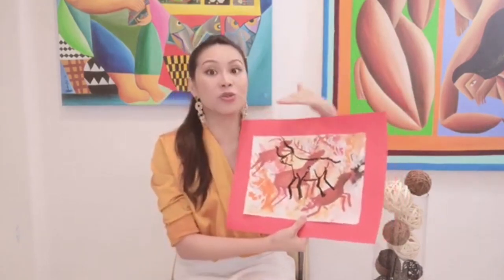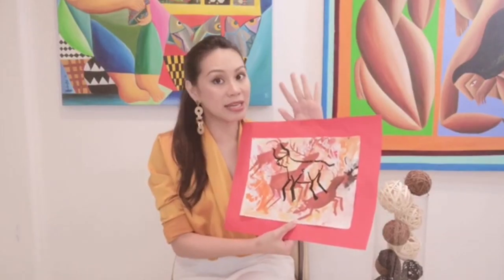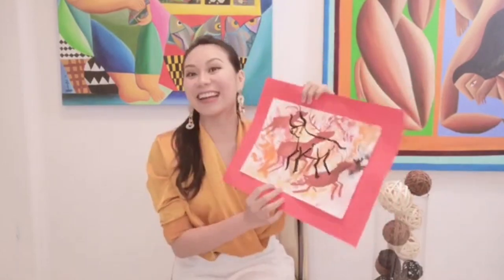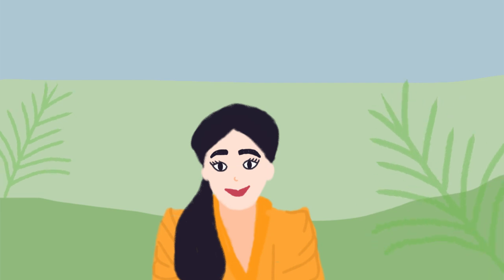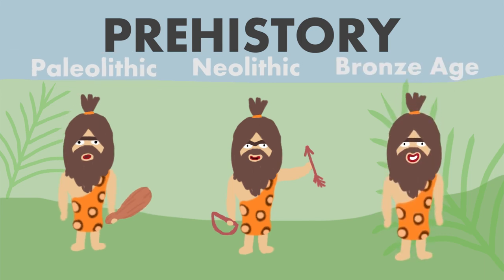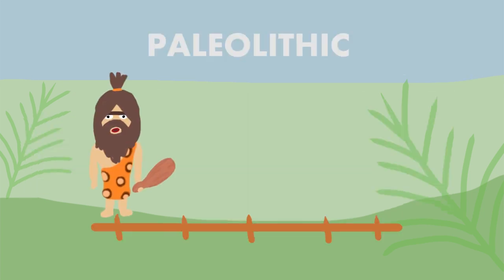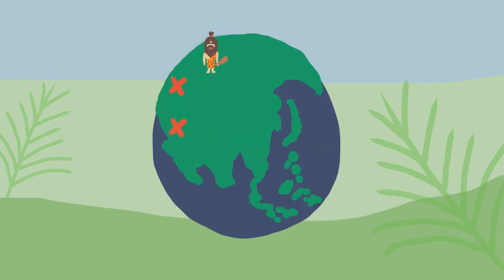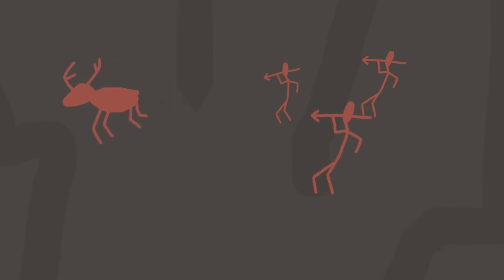Siningkwela Episode 4 - How to recreate/ make prehistoric paintings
Prehistoric Art 101

On this episode of SININGKWELA were taking you to the Prehistoric era. We shall be making Cavemen Paintings.

This art tutorial is part of our regular programming and the tutorials that we will start sharing with you is based on the MAPEH curriculum of @Department of Education in the Philippines.

We look forward collaborating in making learning inside and beyond the classrooms.